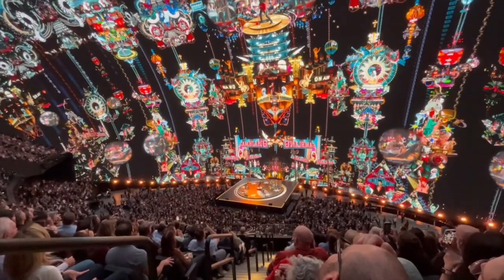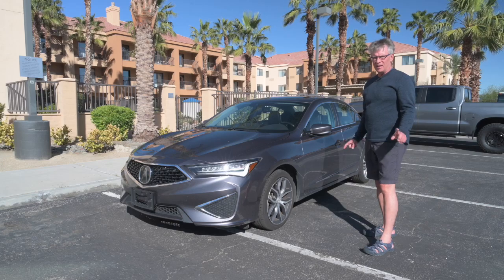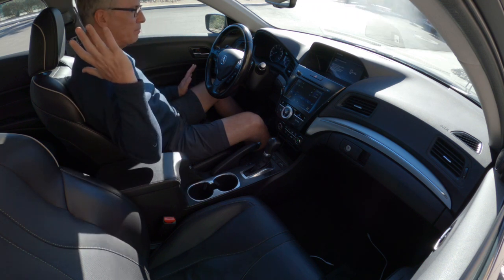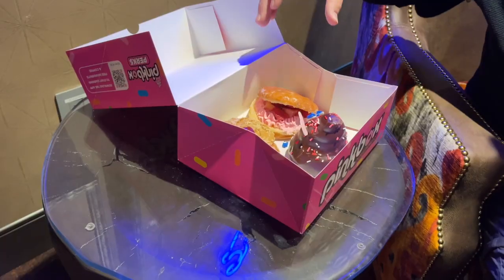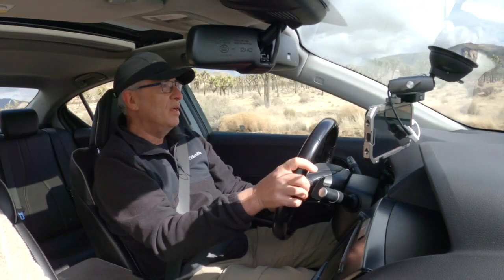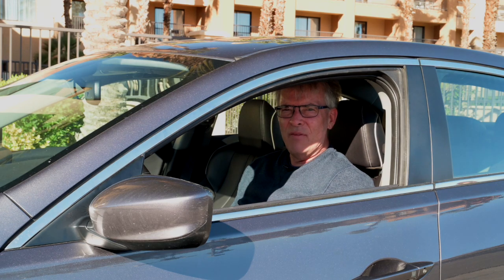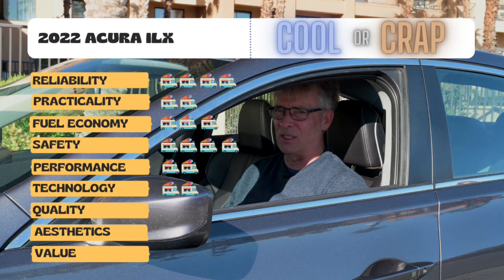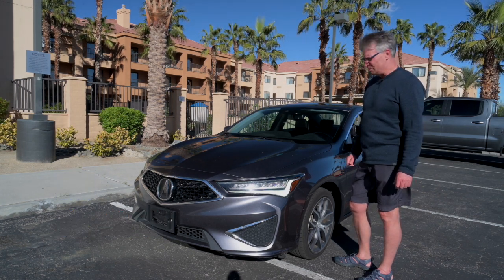2022 Acura ilx review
A 2022 Acura iLX review done in Las Vegas and Palm Springs, after we switched from a road trip to a Las Vegas trip in just a few hours. Is our rental car, the smallest Acura,  cool or crap? I also run into  murderous cacti and evaluate some of the best donuts I've ever had the pleasure to meet!